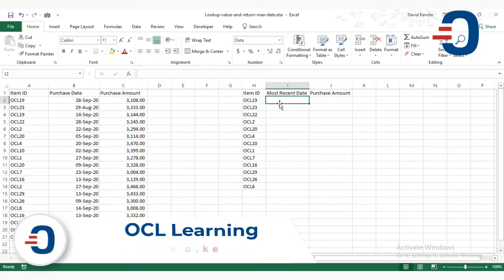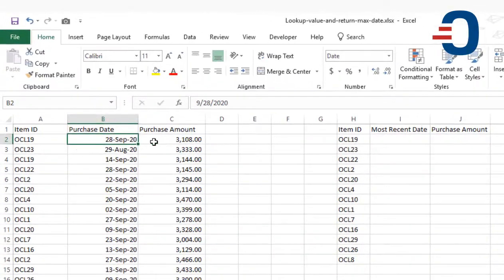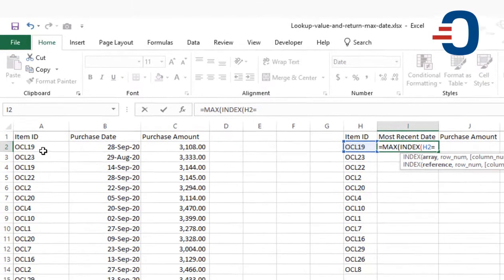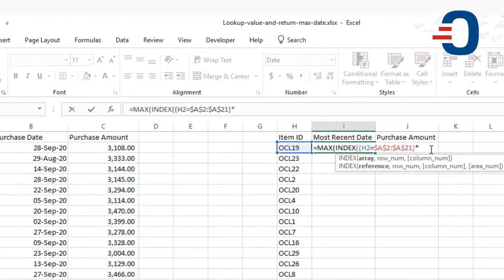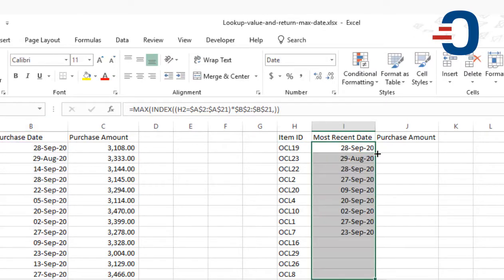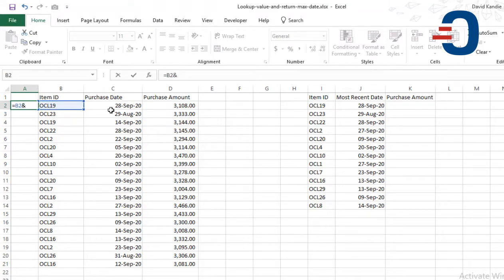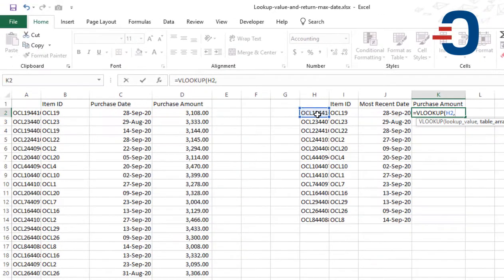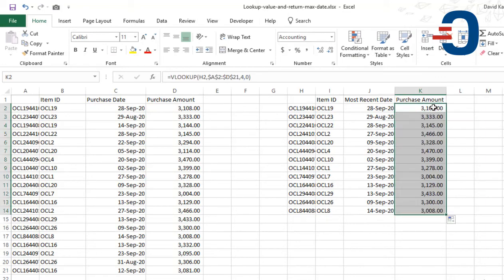Find the Latest Date and Purchase Price using MAX IF and VLOOKUP Functions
When carrying our valuations on a month end in order to pass journals accountants are required to establish the latest price of an item.